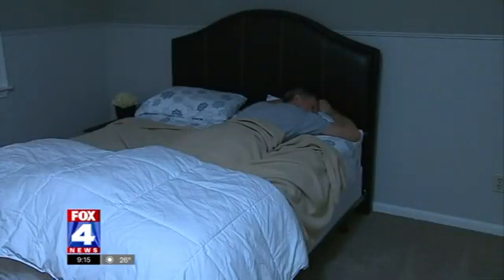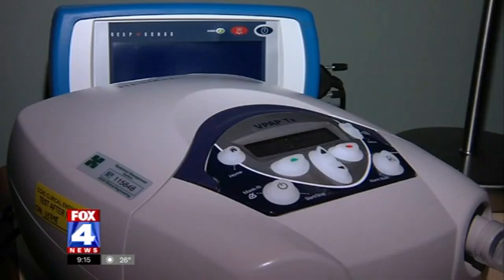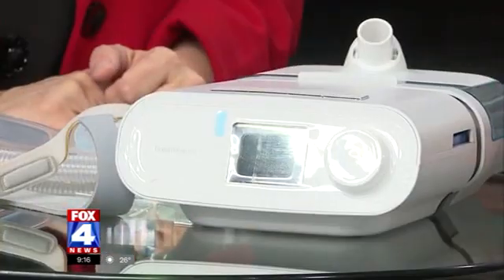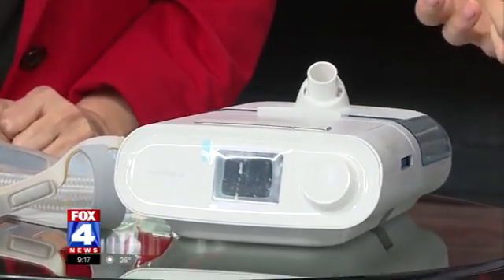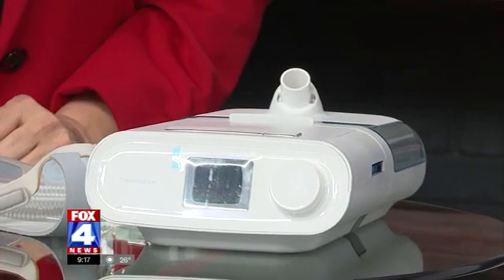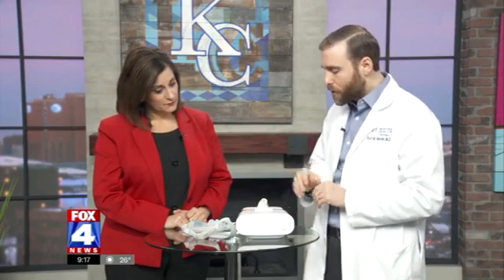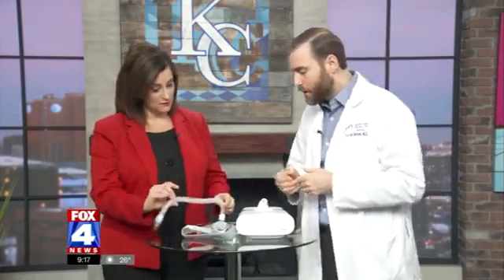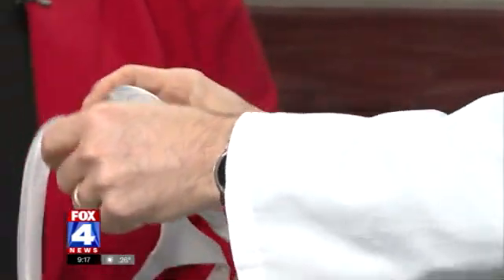Sleep Apnea: Symptoms, Risks & Treatment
Meritas Health neurologist Scott Shorten, MD,  discusses the symptoms and risks of sleep apnea. You’ll also get a look at the newer, less invasive CPAP treatments now available to patients.